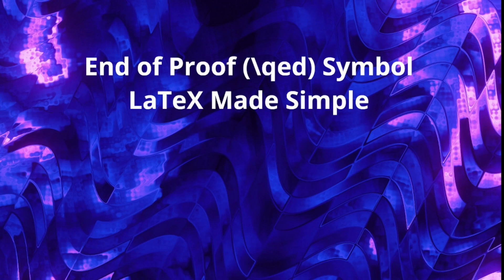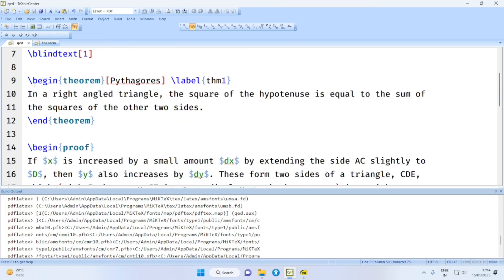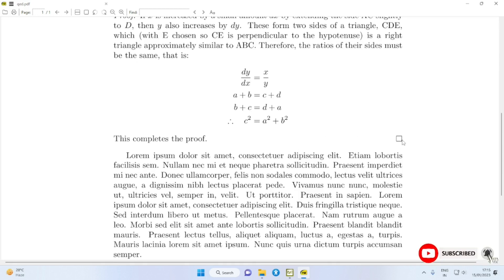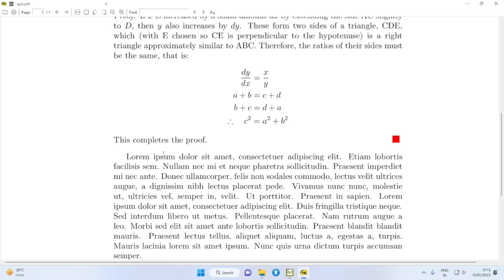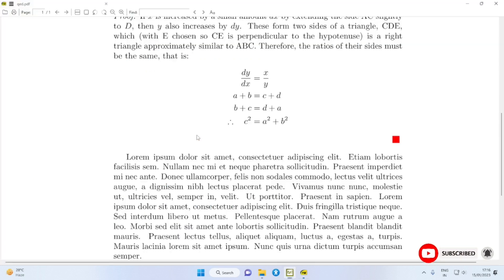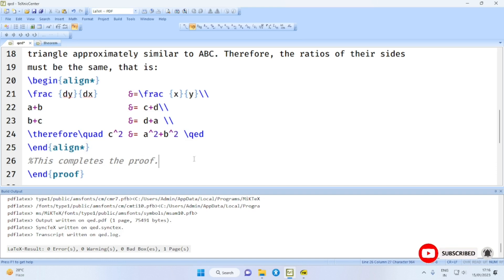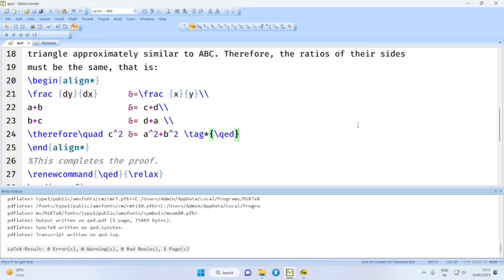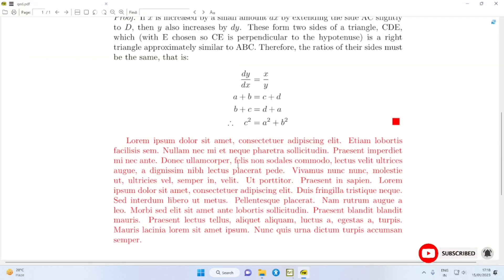End of Proof (\qed) Symbol: LaTeX Made Simple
Use of \qed symbol in LaTeX file is explained in this short video.